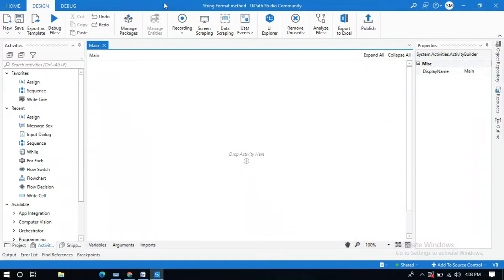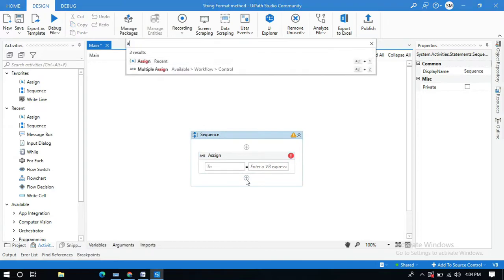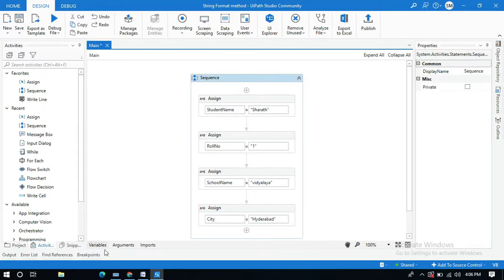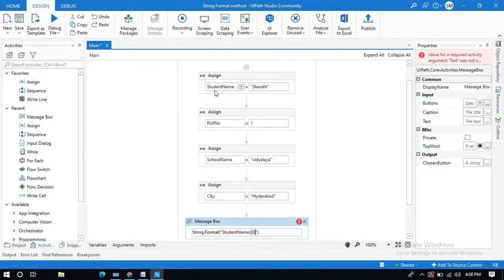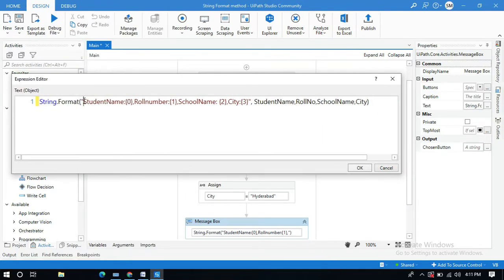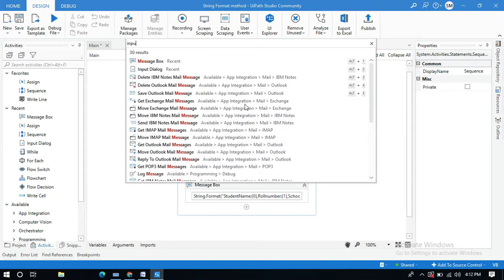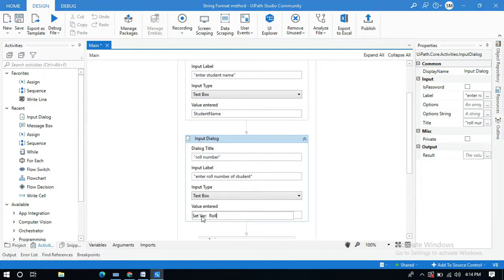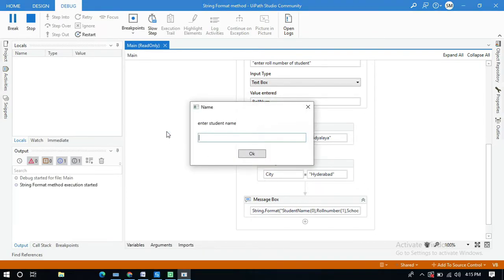UiPath RPA - String Format method in UiPath || String Manipulation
Hello Guys, in this video I have Explained about String Format method in UiPath